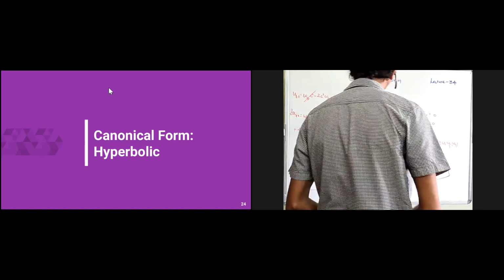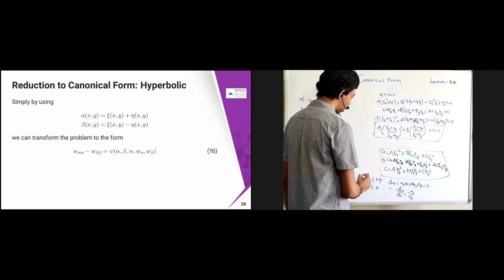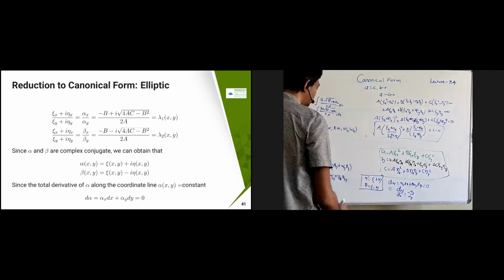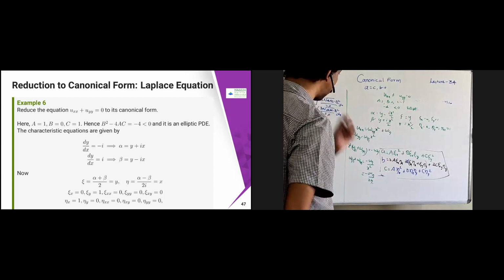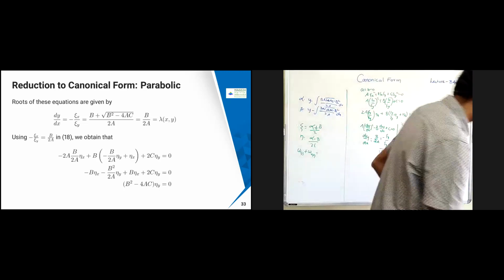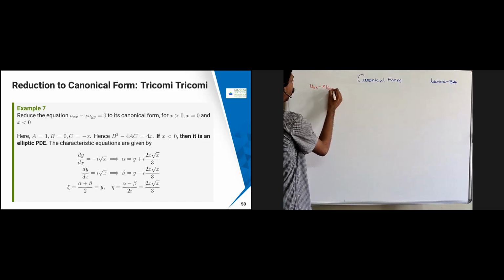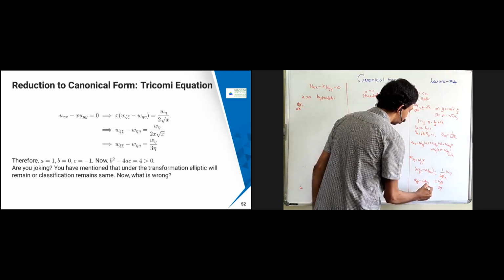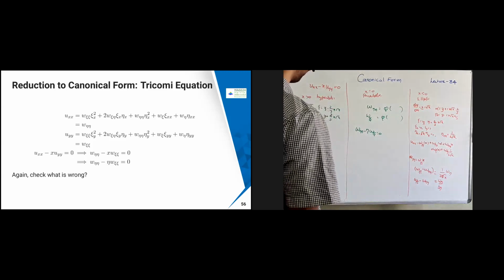MA6024 - Partial Differential Equations - IIT Tirupati - Day 34